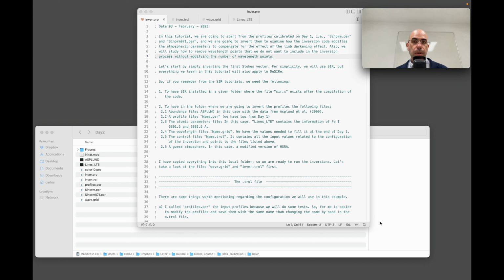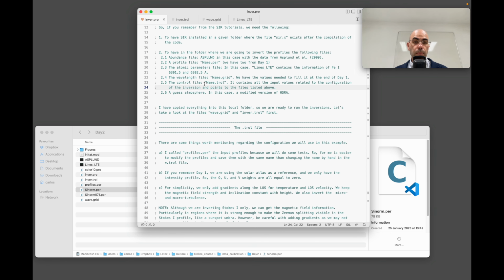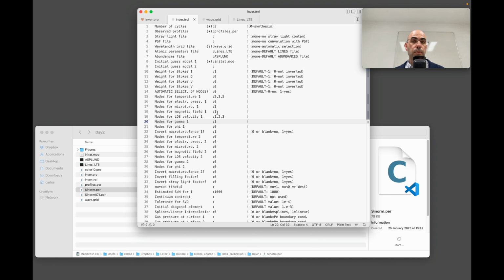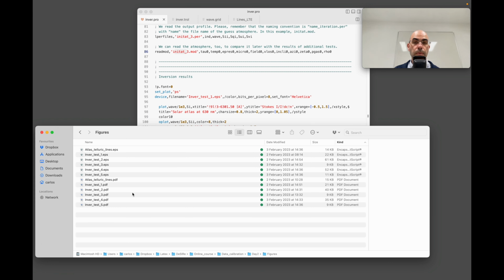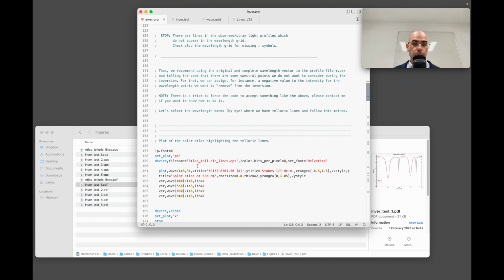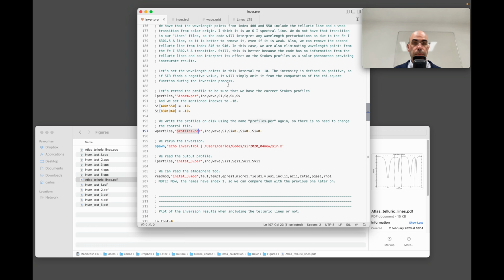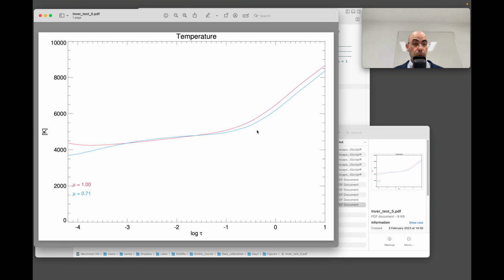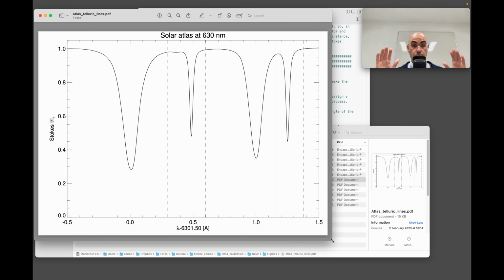An online tutorial on Data calibration - 2 - Continuum normalisation and removing telluric lines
This series of online tutorials cover the basics of data calibration, particularly preparing any given observation to be used by inversion codes. Today’s class is a continuation of Day 1, where we learn how to remove telluric lines and study the effect of including or not the intensity re-scaling due to the limb darkening effect.